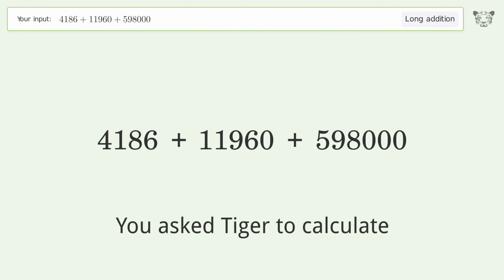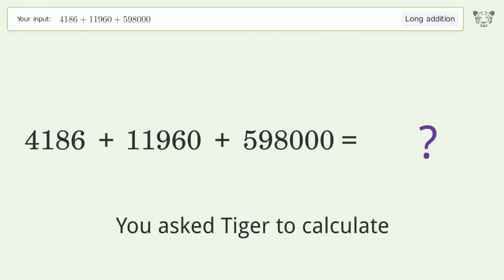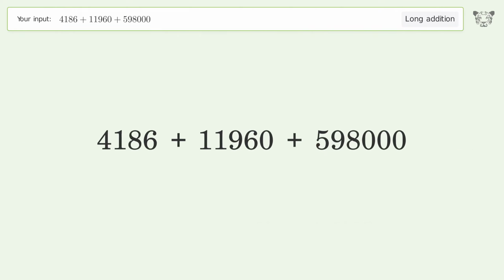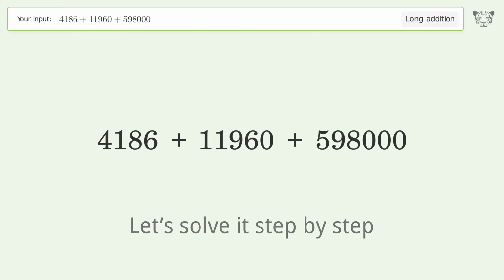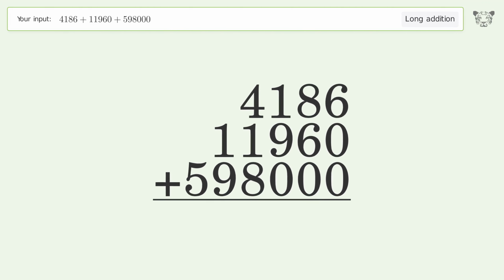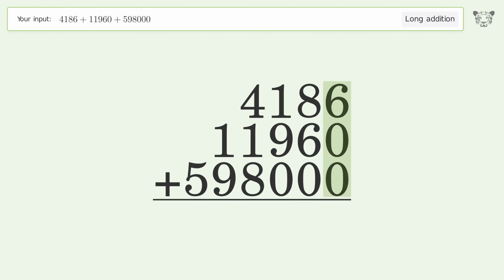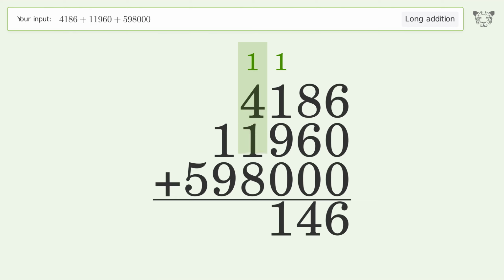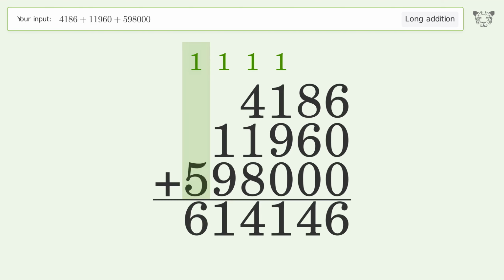Long Addition Problem 4186+11960+598000: Step-by-Step Video Solution | Tiger Algebra